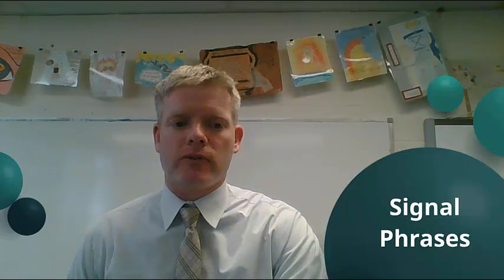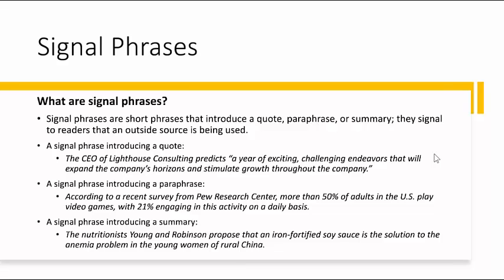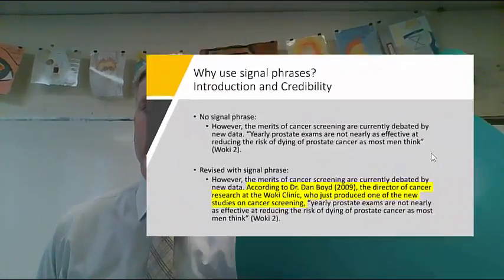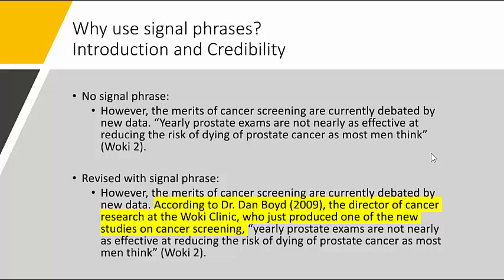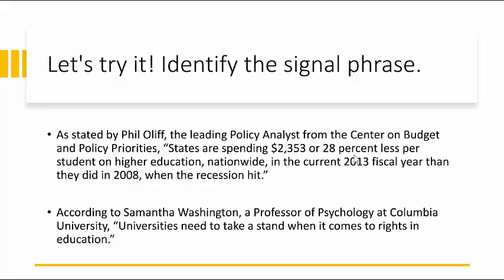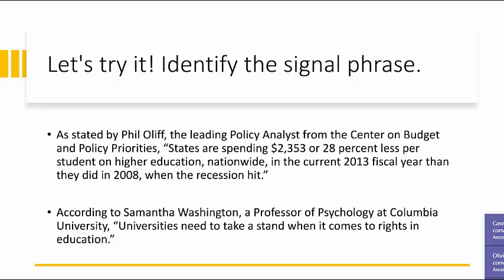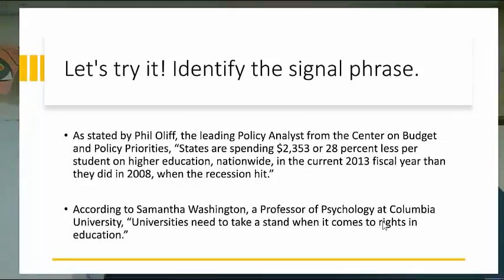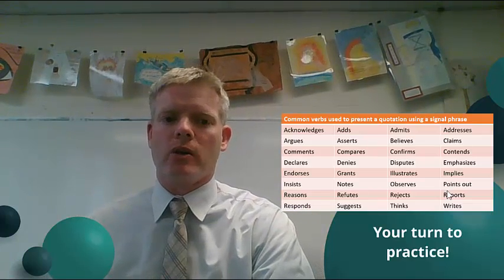MLA Citation and Signal Phrases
Trying out Prezi Video Online Learning